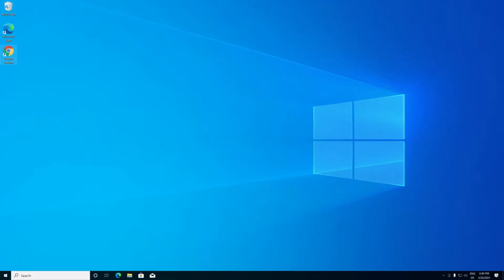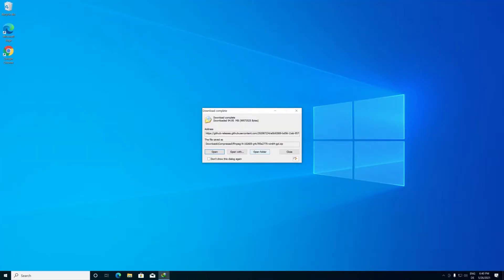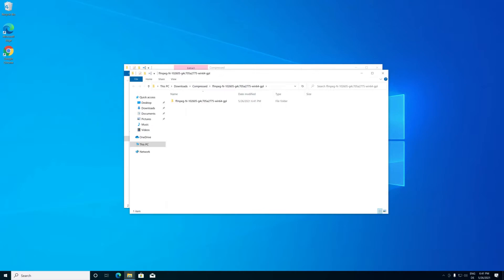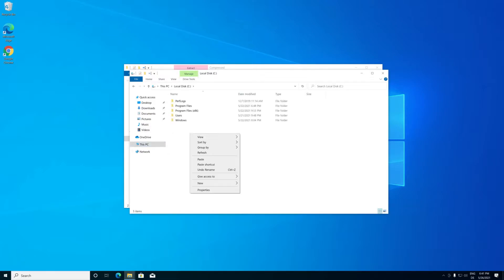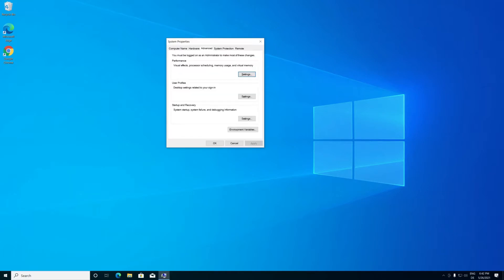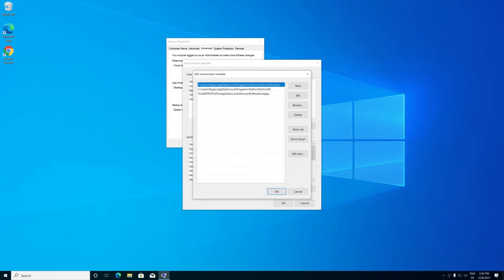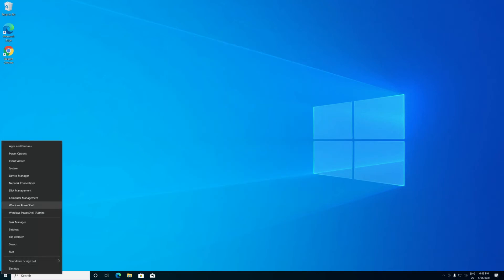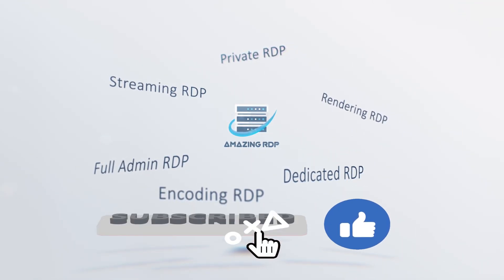How to Install FFmpeg and Add FFmpeg to Path in Windows 10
► Need A perfect RDP for Your Work Checkout All Plans